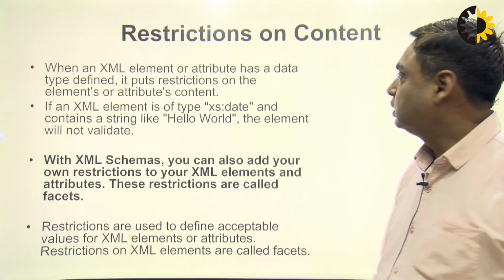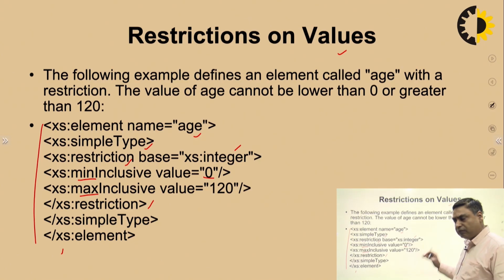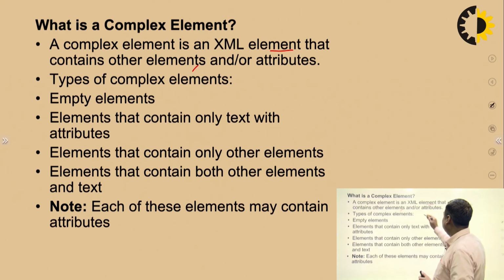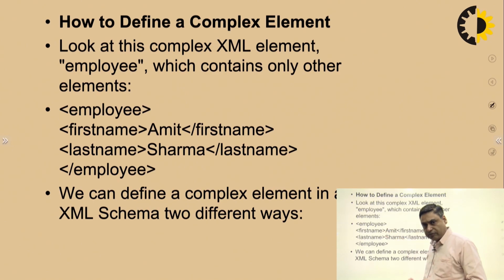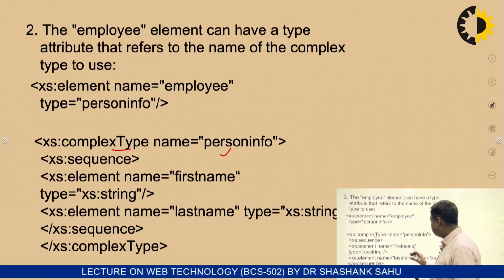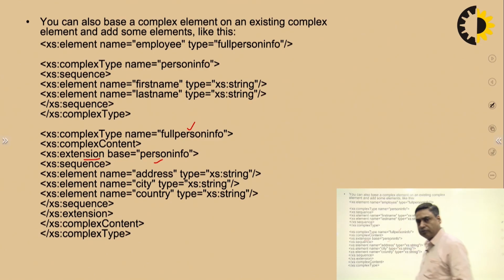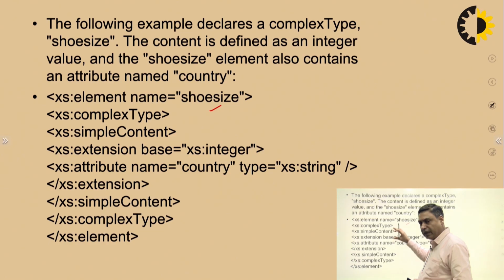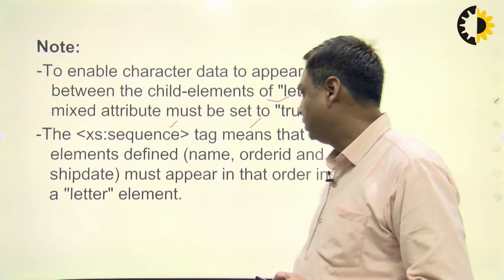XML SCHEMA | WEB TECHNOLOGY | LECTURE 04 BY DR SHASHANK SAHU | AKGEC